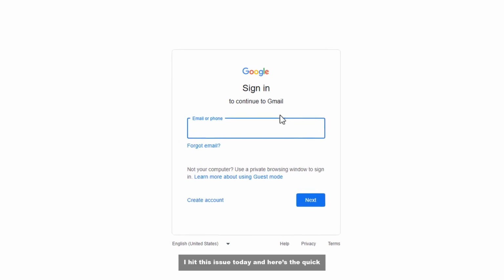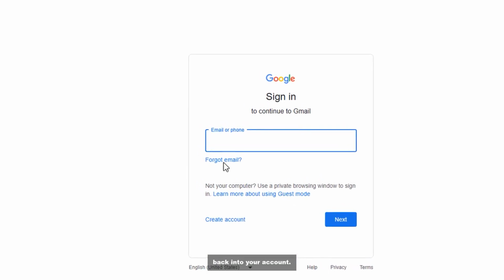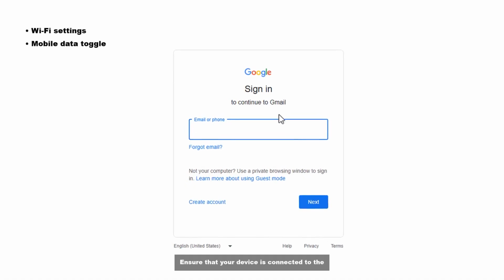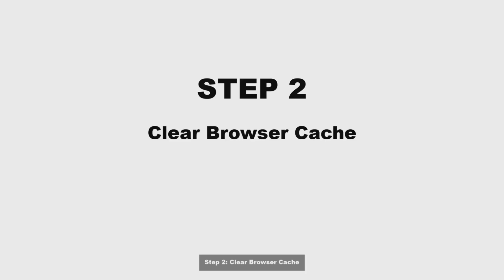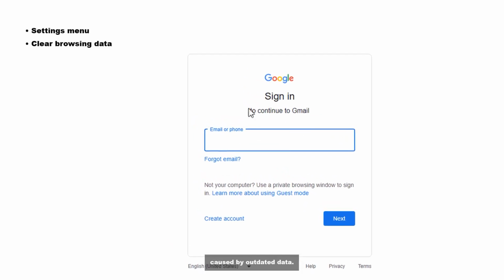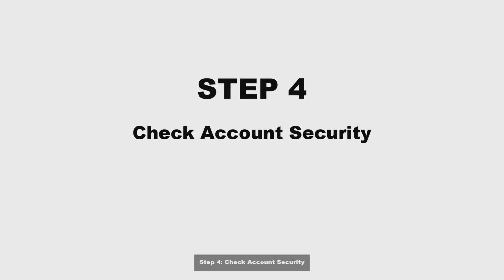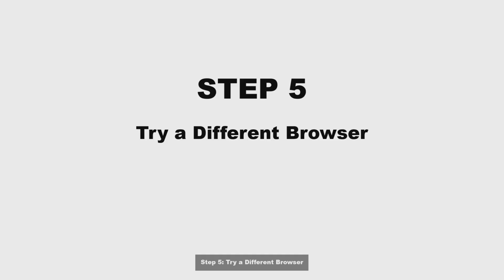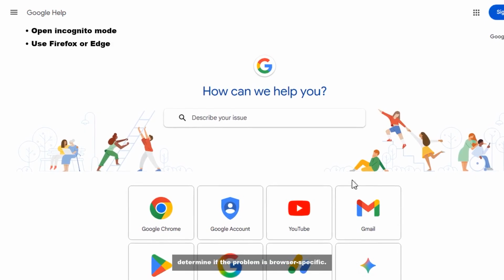How To Resolve An Access Denial On Gmail Web 2026 (DENIAL FIX)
In this video, we will show you how to resolve an access denial on Gmail Web 2026 (DENIAL FIX). If you're facing issues logging into your Gmail account or receiving access denied errors, we've got you covered with simple solutions.